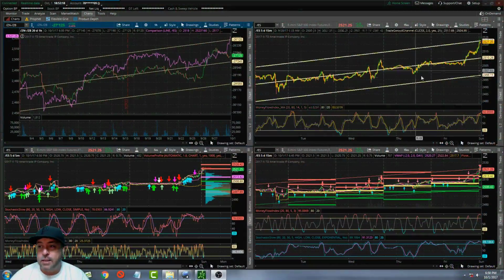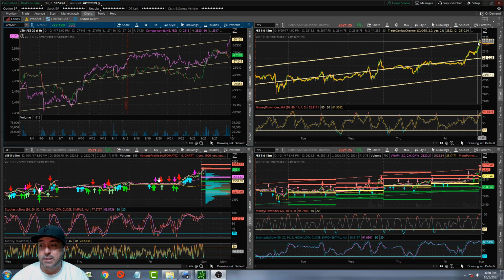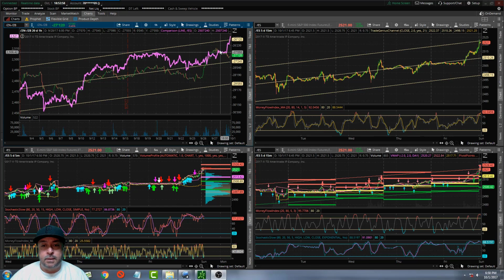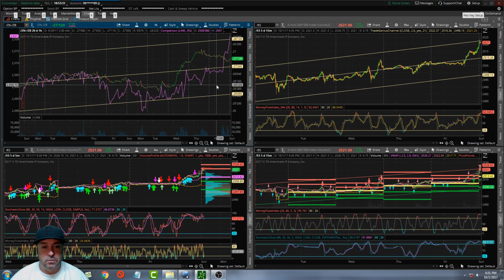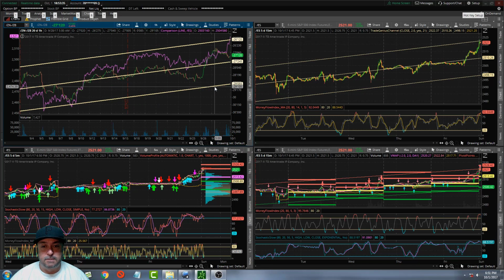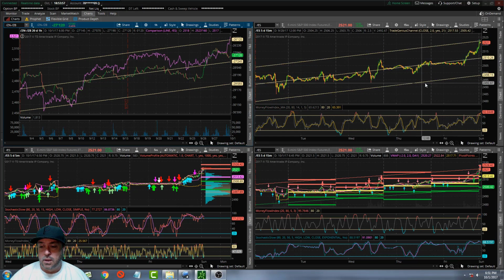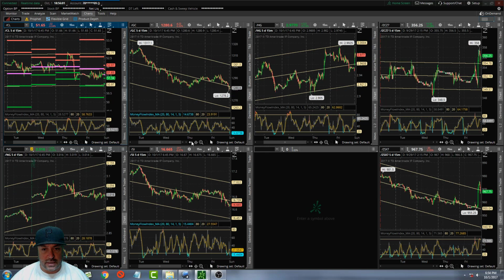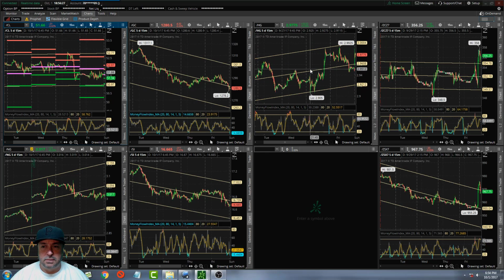Will the SPX go up forever? Binary Option Outlook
Twitter.com/Thetradegenius
Instagram.com/Thetradegenius